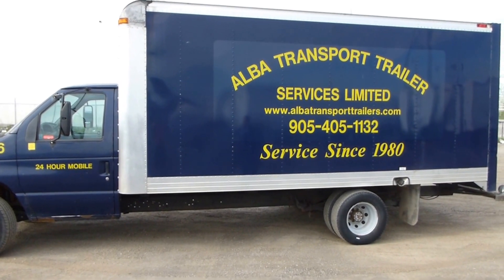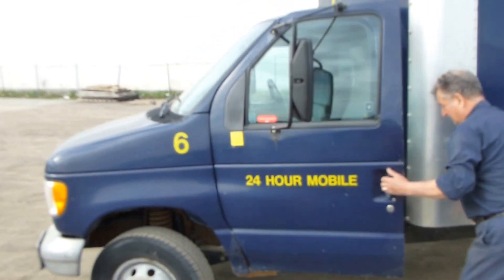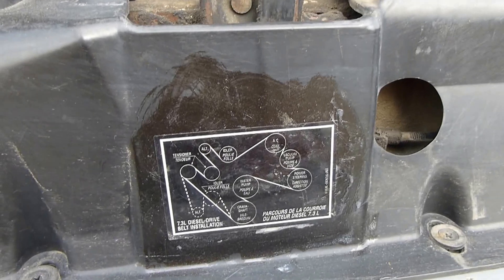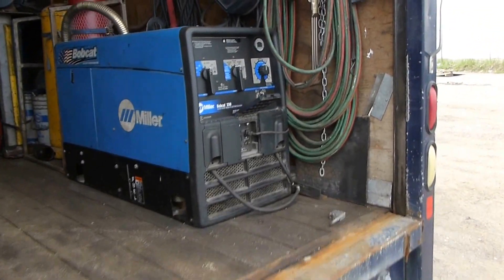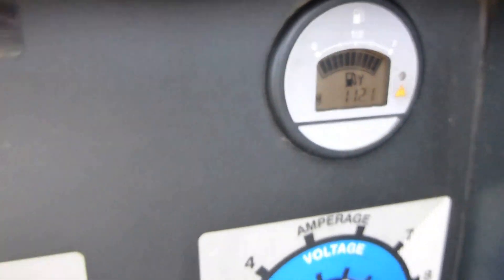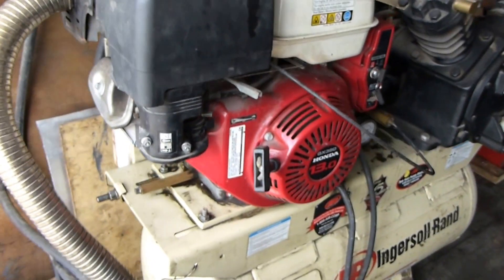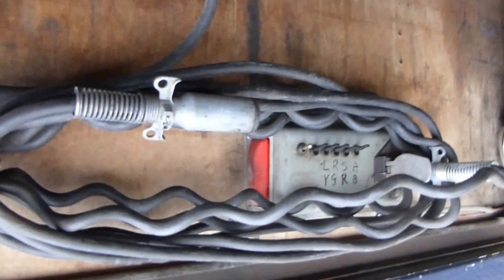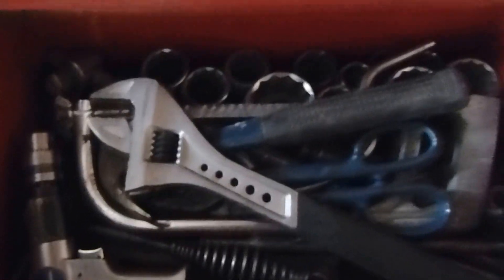rolgig cars 008